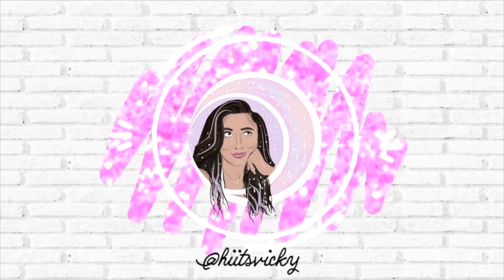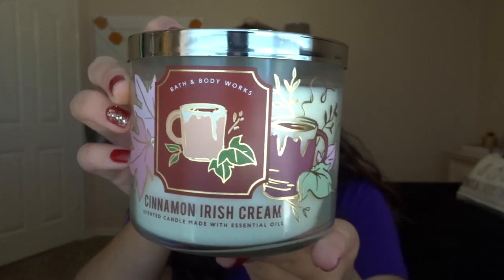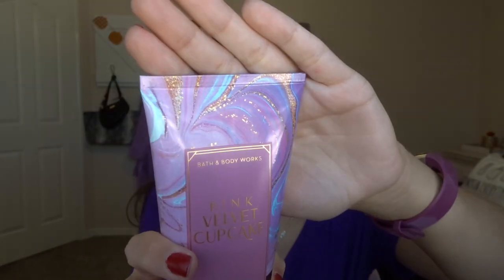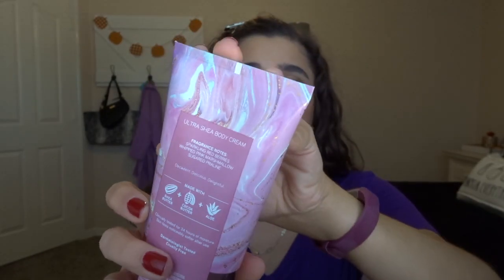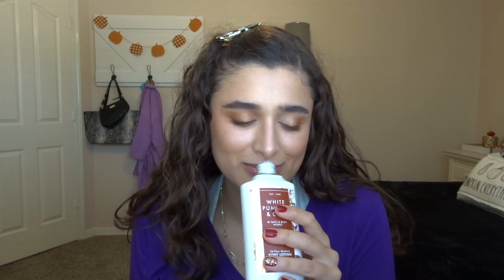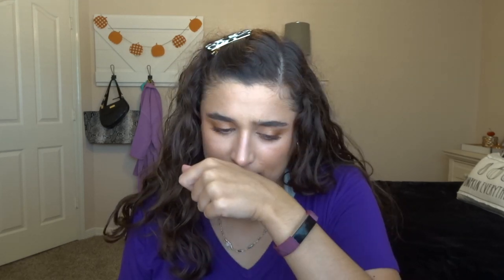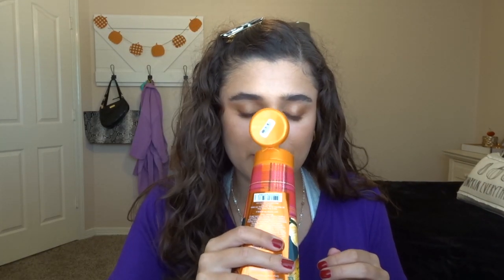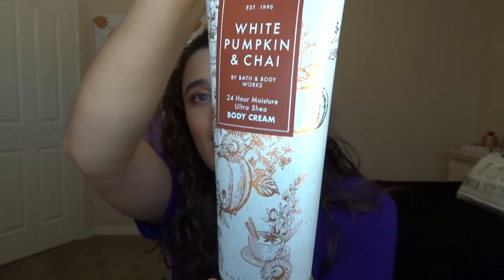Bath & Body Works Moisturizer Sale Haul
Hi everybody! Today I'm bringing you my haul from the $4.95 moisturizer sale at BathandBodyWorks ! Did you guys pick anything up from the sale today? Let me know down below!